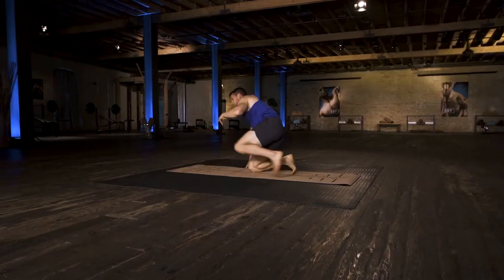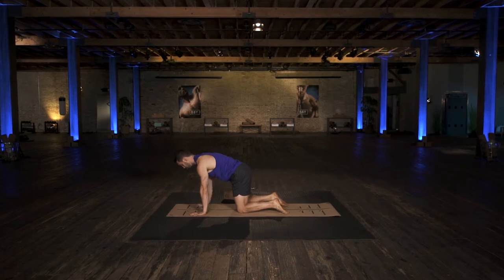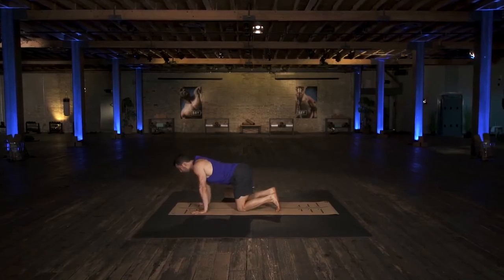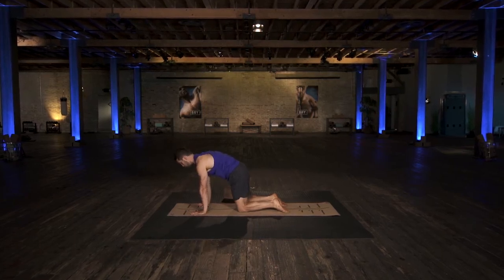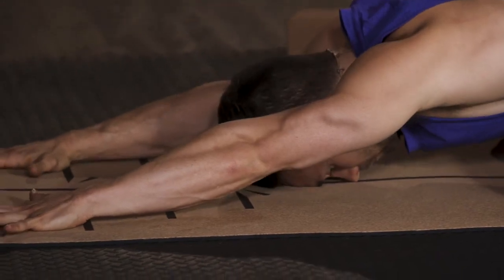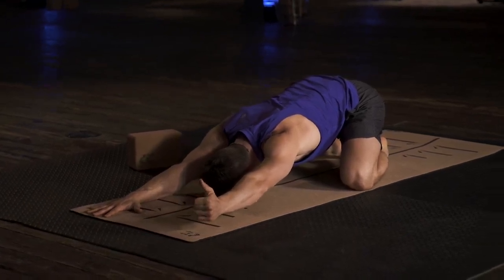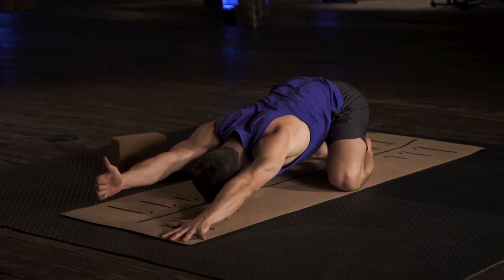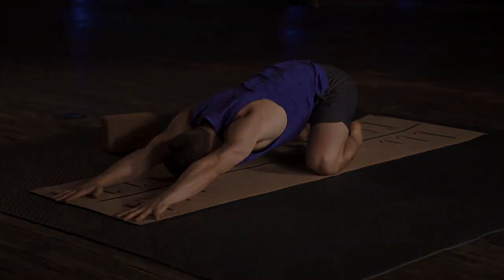Yoga Stretches For Lower Back Pain | Low Back Pain Yoga | Yoga To Relieve Back Pain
For more exercises, check out the complete program. This youtube video is just a small part of Yoga Fix, our compelte 5 day yoga system for beginners to fix low back pain, to fix posture, improve core strength, improve joint health, and to relieve pain.

In today's video "Yoga stretches for lower back pain youtube  |  Low back pain yoga  |  Yoga to relieve back pain" we look at Cat-Cow & Childs Pose.

 * Cat-Cow helps alleviate neck as well as posture issues
 * Childs Pose helps prevent injuries and pain in your shoulders.

These exercises help build strength to correct and fix issues with your upper back and neck.

Do you like this video "Yoga stretches for lower back pain youtube  |  Low back pain yoga  |  Yoga to relieve back pain"?

Please SUBSCRIBE & hit the notification bell if you'd like to receive other videos similar to "Yoga stretches for lower back pain youtube  |  Low back pain yoga  |  Yoga to relieve back pain".

-Make sure you watch this video all through the end.
-Leave a comment in the comment section.

"Body by yoga has already worked with tens of thousands of men and women, and now it’s your turn to discover yoga’s amazing benefits."